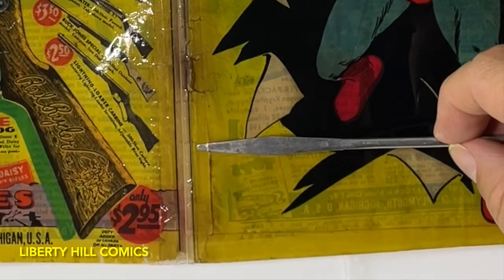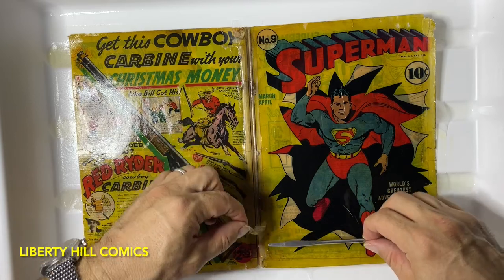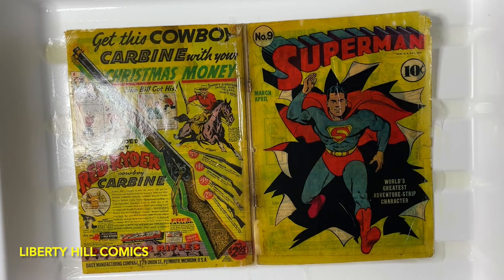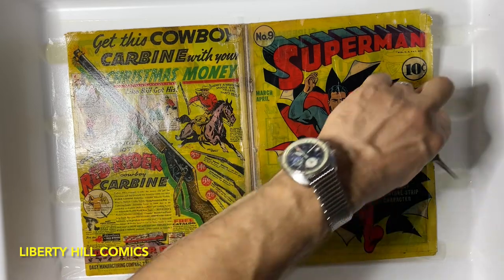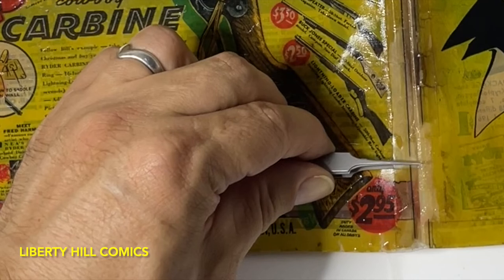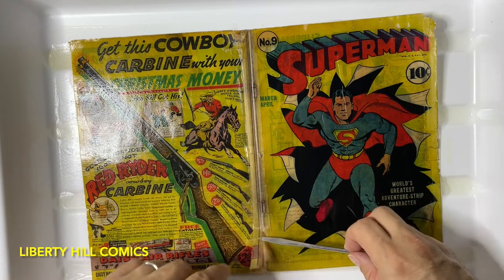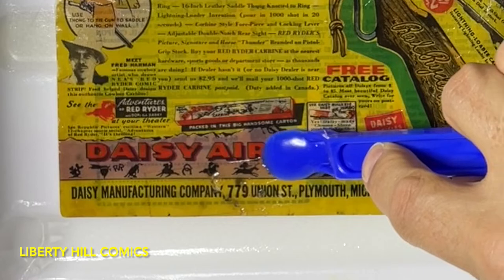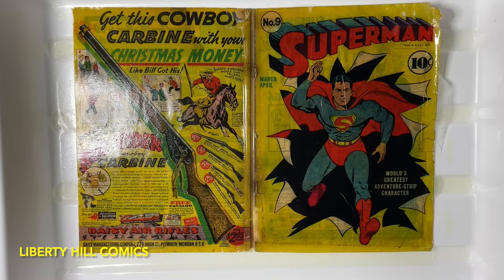Conservation How To: TAPE REMOVAL from GOLDEN AGE Comics⏤Superman #9 Ep. 6!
Continuing our new comic book conservation series for Golden Age Superman #9 from 1941!  This episode i continue tape removal, reviewing all of the materials and tools I use to remove tape from comic books as part of a conservation project.

Even if you do not ever plan to do your own comic book conservation, knowing these techniques will make you a more informed collector or investor.  Additional episodes coming soon!

Mister spray bottle, darkened for H2O2
Non-woven polyester sheet or Remay for wet cleaning

My eBay Store (raw comics & more!):